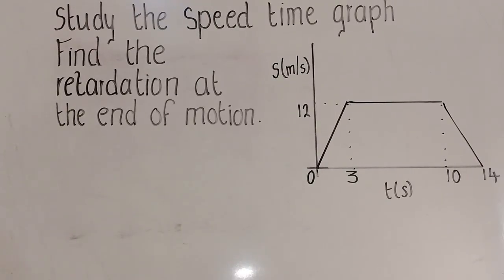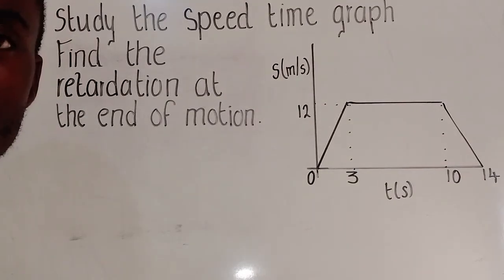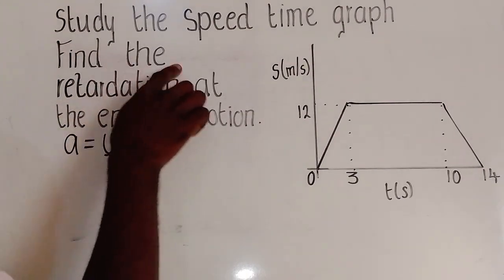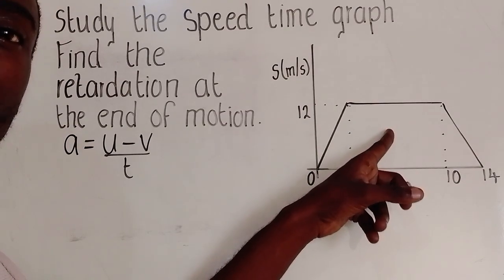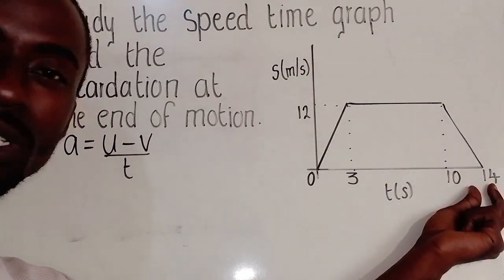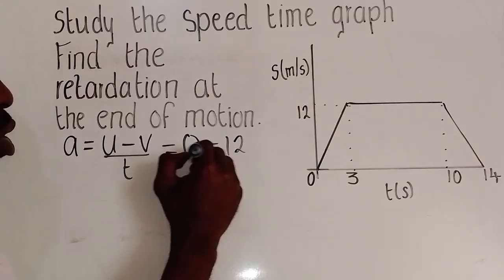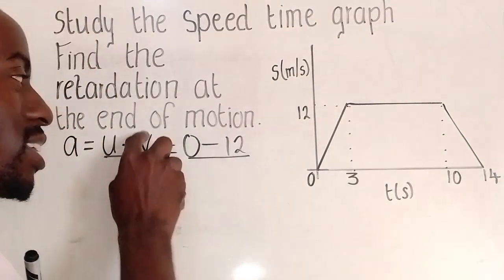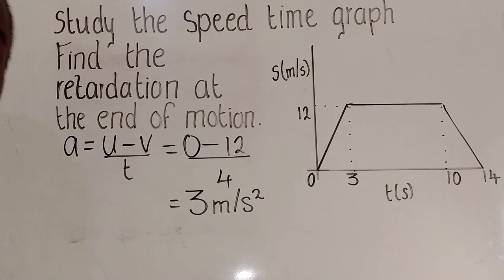Maths speed time graph 3